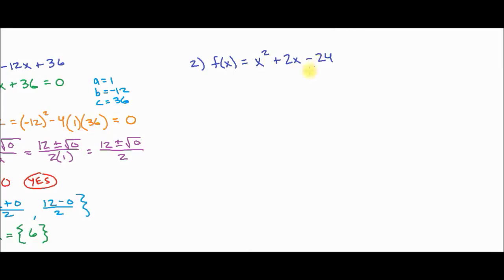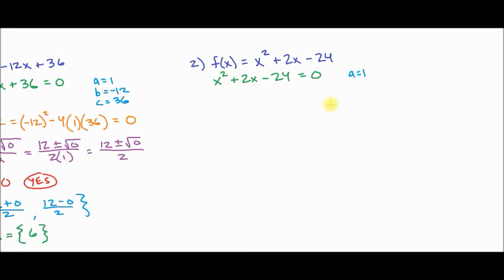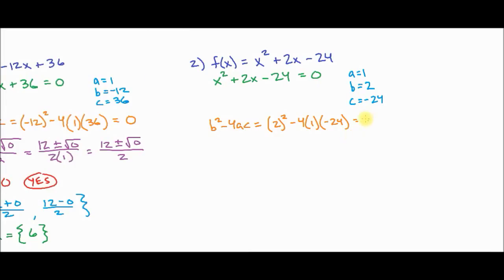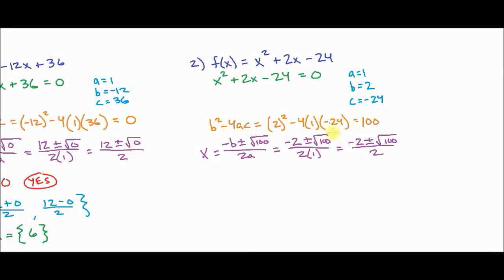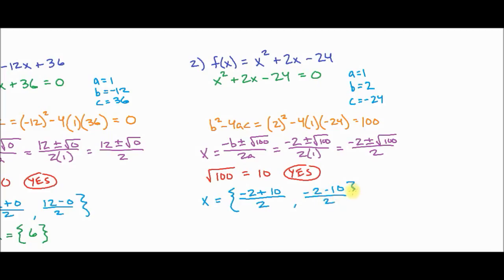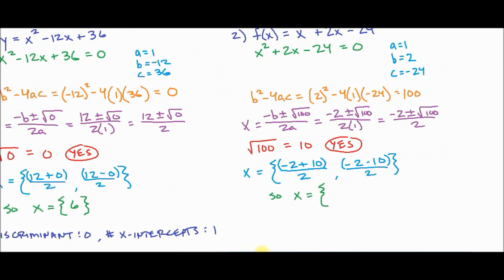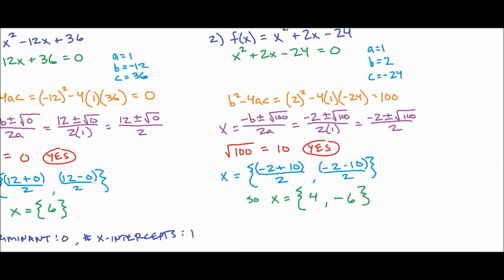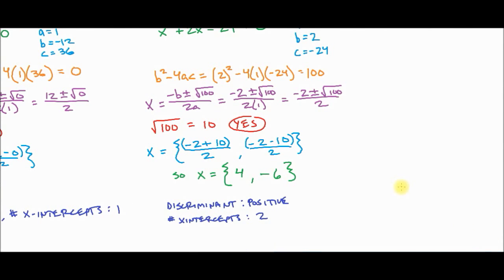Quadratic Equations 11b Quadratic Formula Practice Old